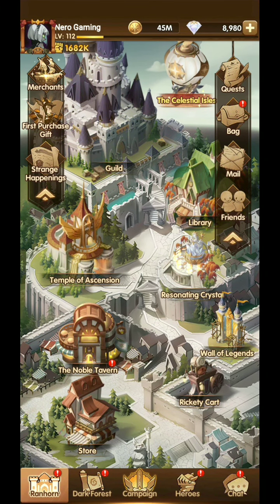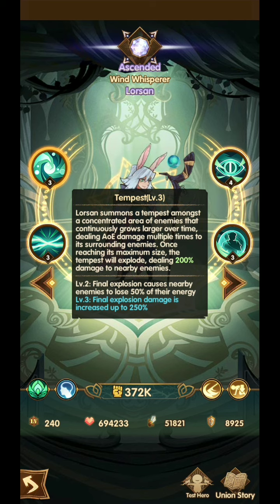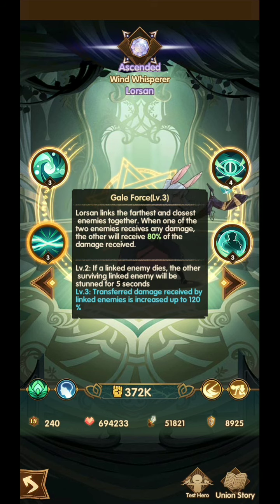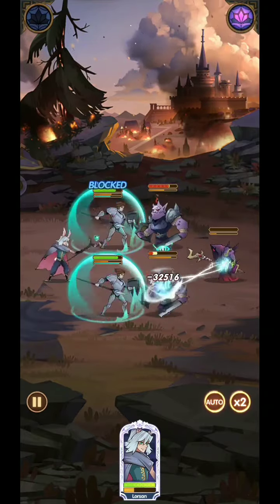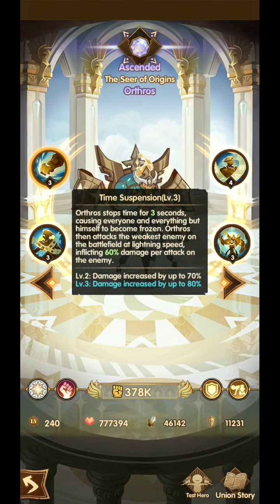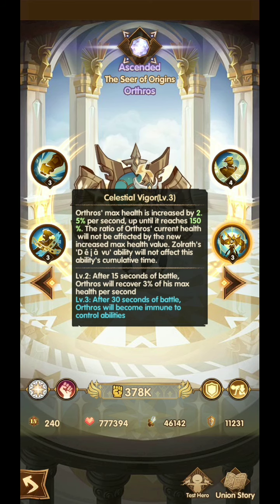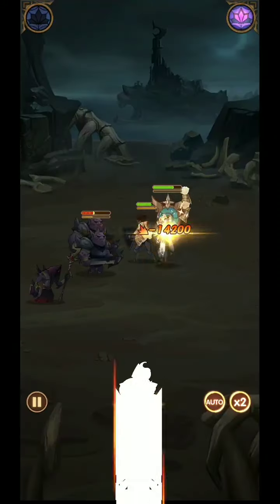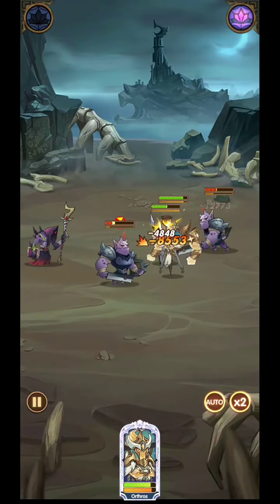AFK Arena | Lorsan and Orthos! New Heroes!!